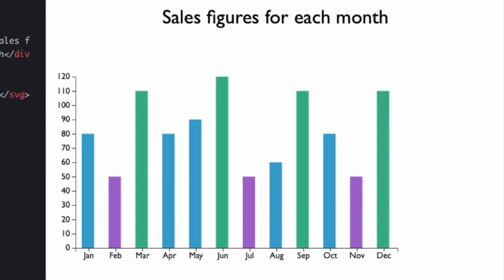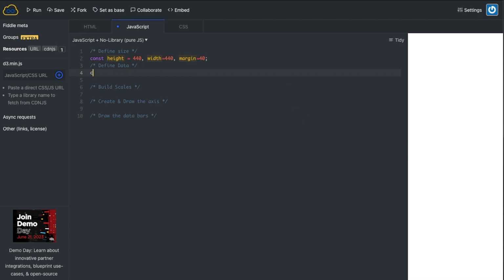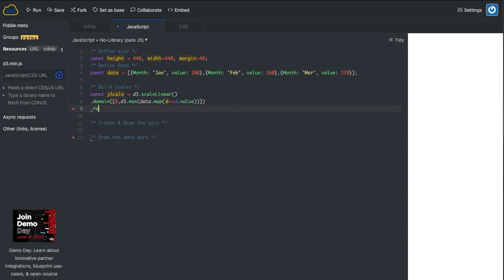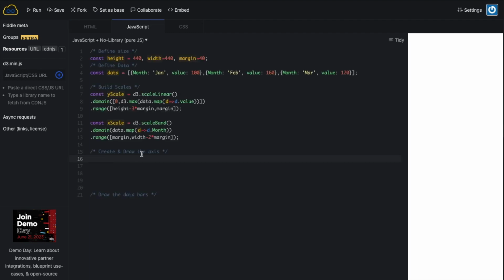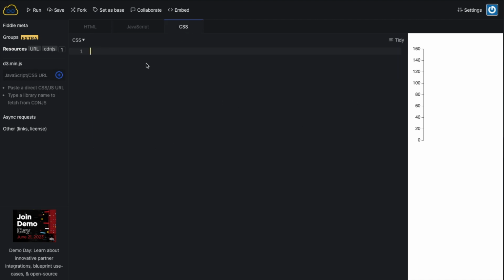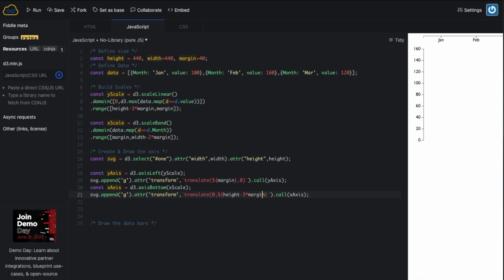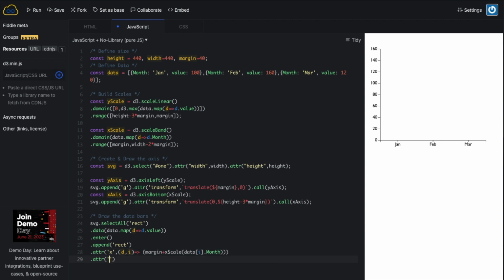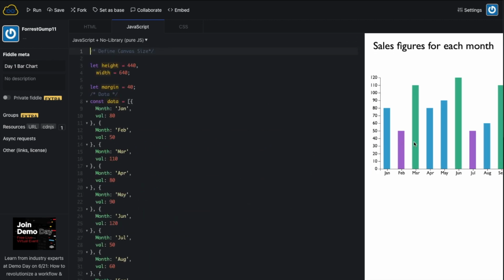Build a Bar Chart Using D3js Library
Hello & welcome!

Over the next few weeks, I am going to build various data visualisation charts using D3js API library. If you have reached here that means you already know about D3js so I won’t go over it again.

Today, as our first data visualisation chart, we are going to build a bar chart similar to this one, so let’s get started.

Read more about D3 at D3js org